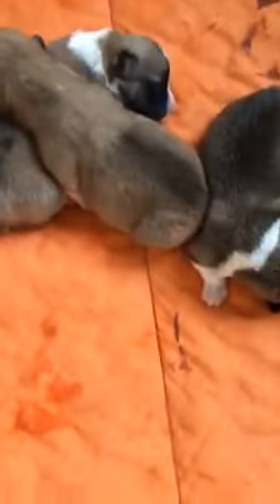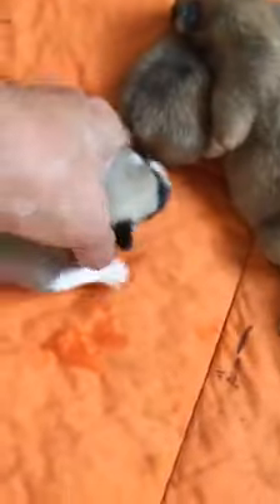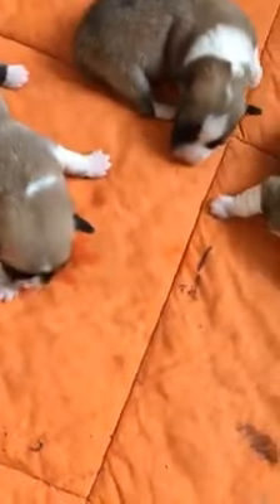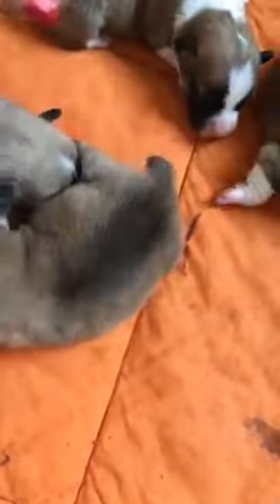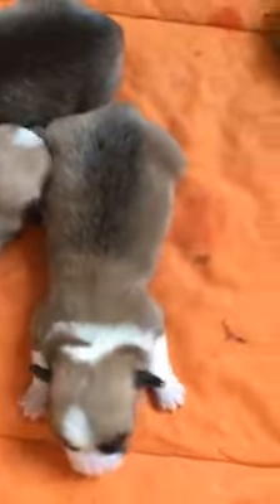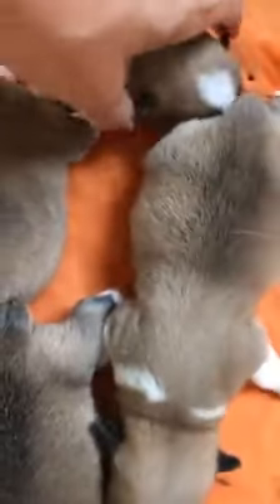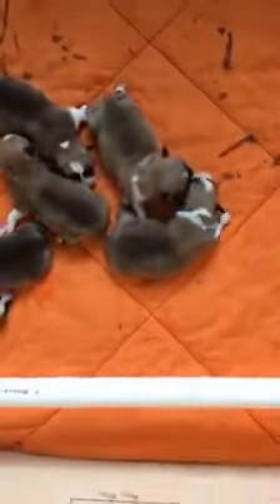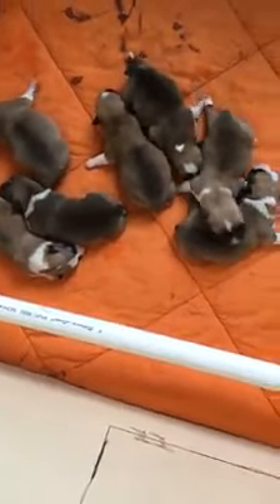20358653 1443019295792044 3870714274791817216 n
5 day old pembroke welsh corgis